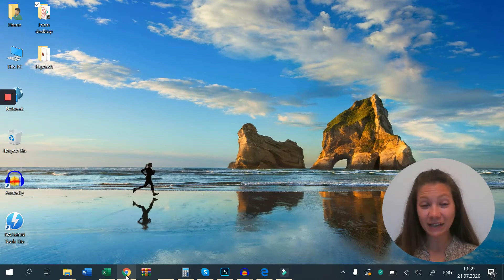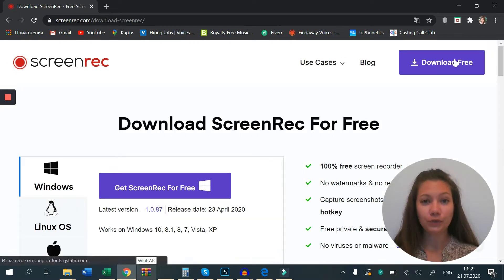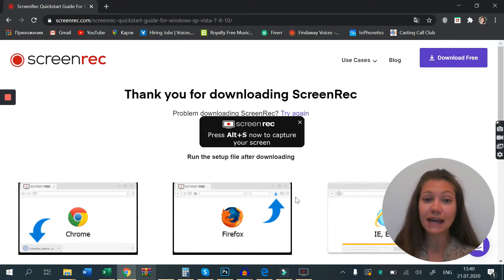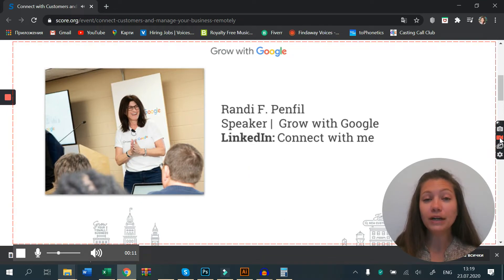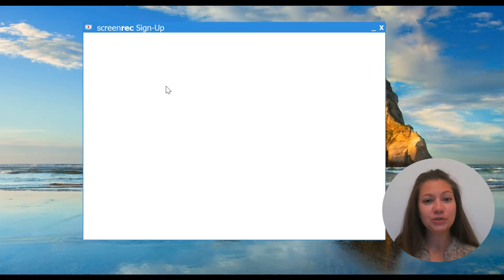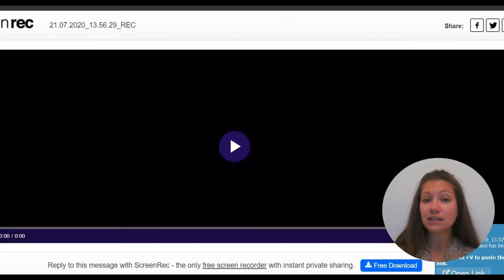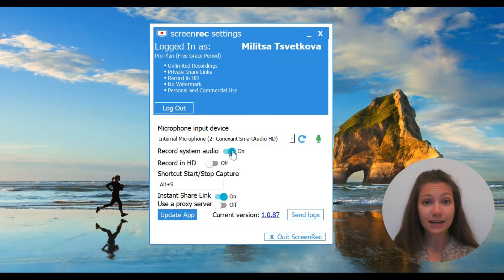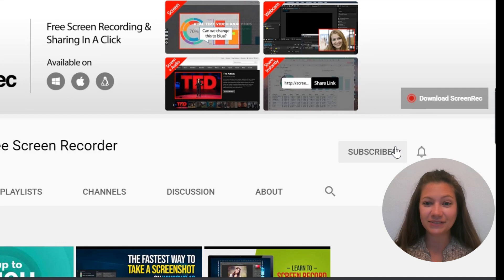👉How To Record Computer Screen With Audio For Free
Learn the easiest way to record your computer screen with audio in just a few steps. And best of all - it’s totally free!

✅ Download & Instal ScreenRec
✅ Choose the screen area you want to capture
✅ Hit Alt+S or the Start button to begin recording

Once you are done recording, you instantly get a sharable link. You can post the video right away online or send it in a message.